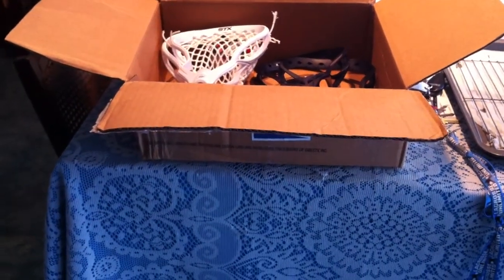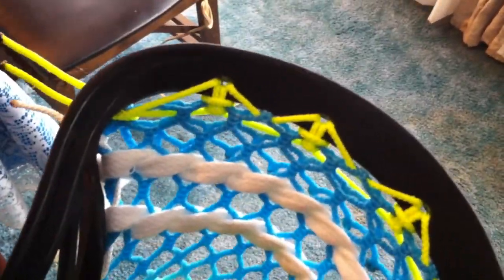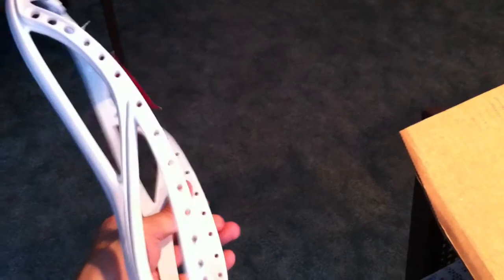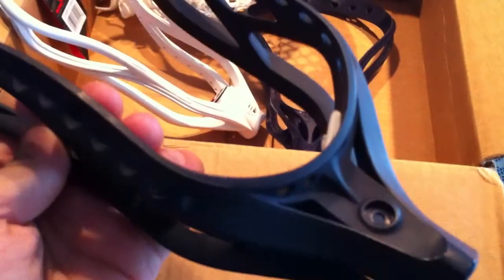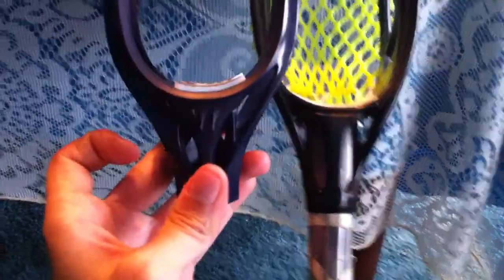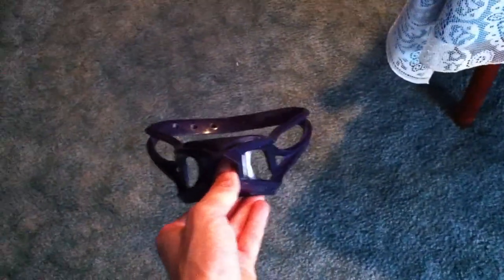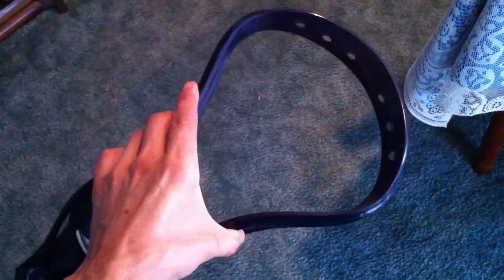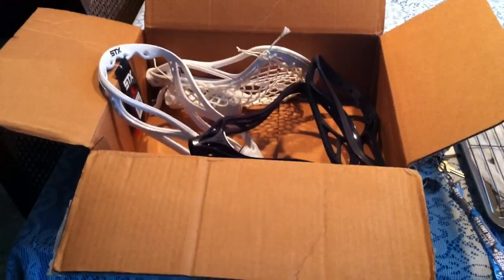Unboxing Clutch X, Evo 4, and Super Power for Brian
All the heads are getting white mesh with some cool sidewall and shooter combos.
All getting the DMG POCKET.